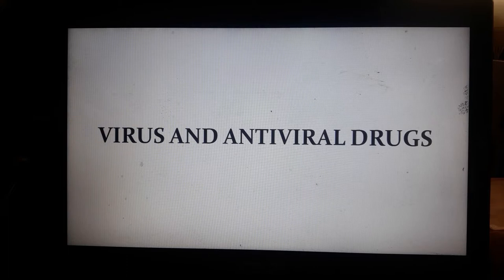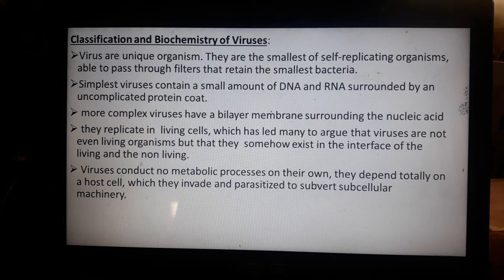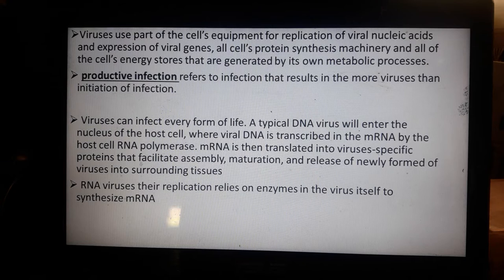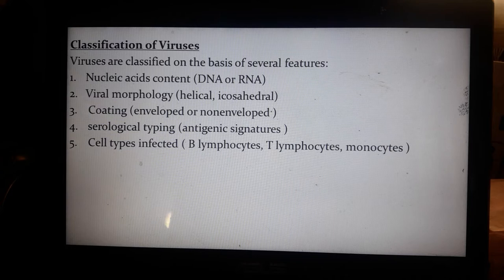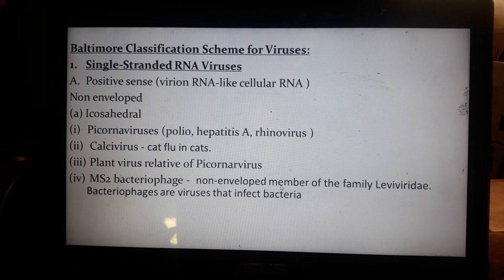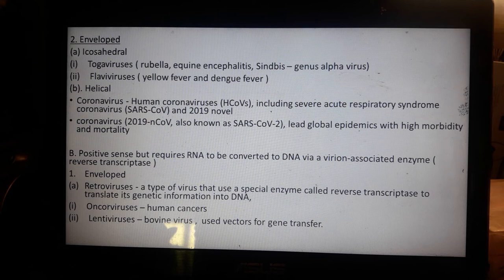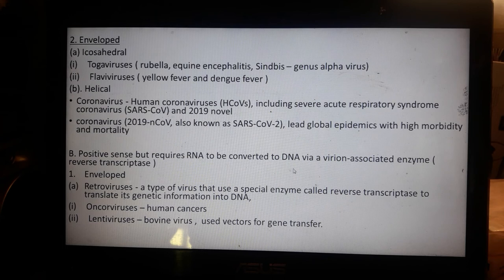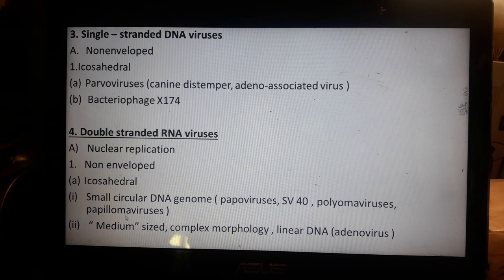micro lab midterm virus part 1